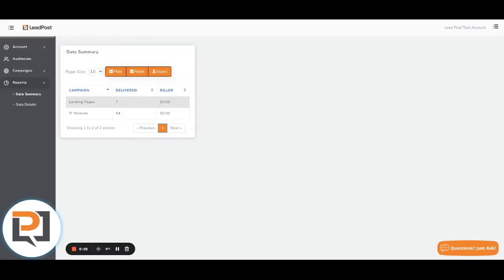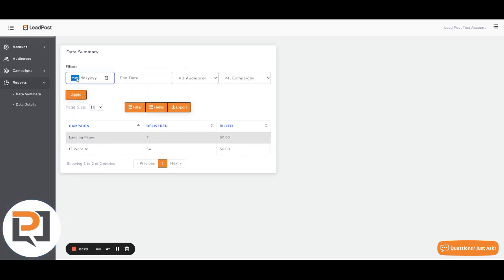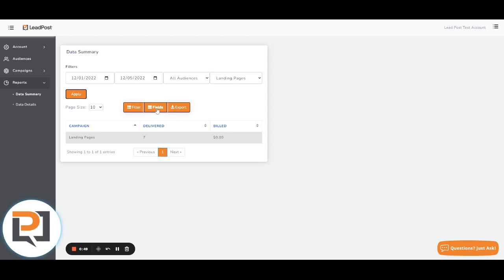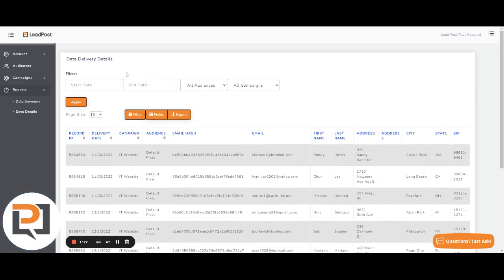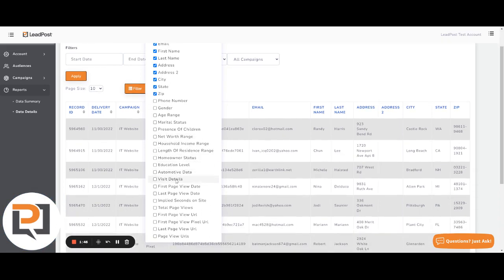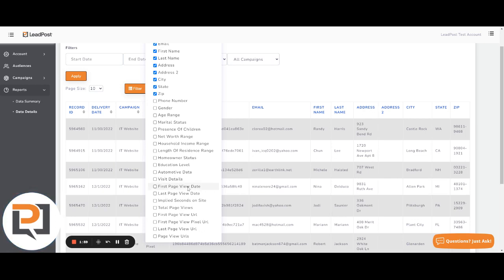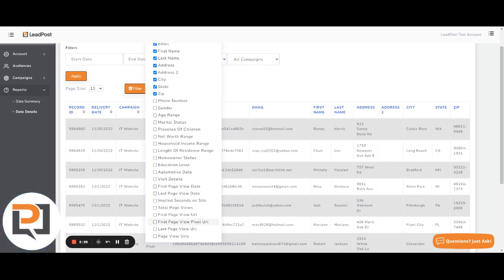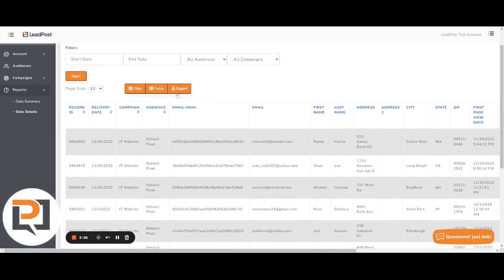LeadPost Reporting for B2C Data Campaigns